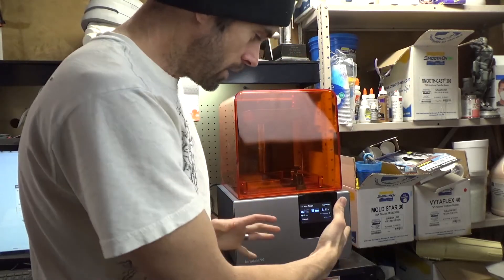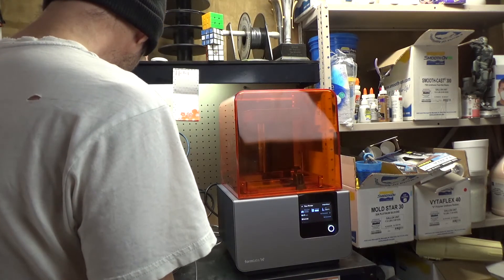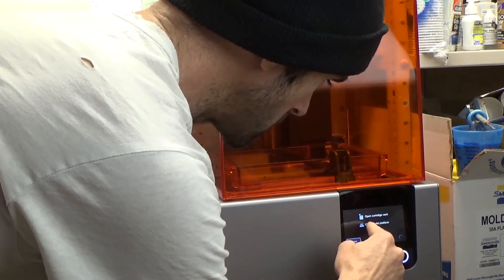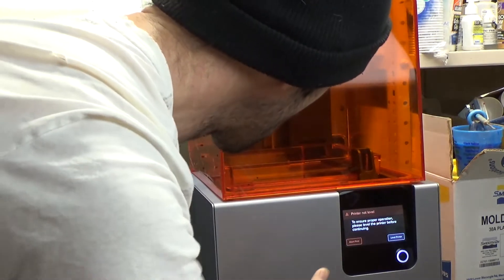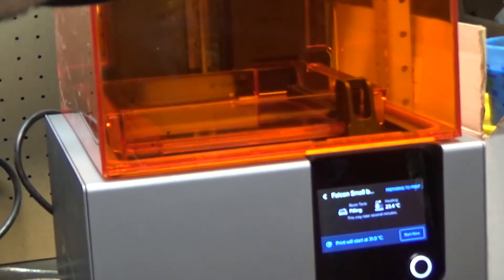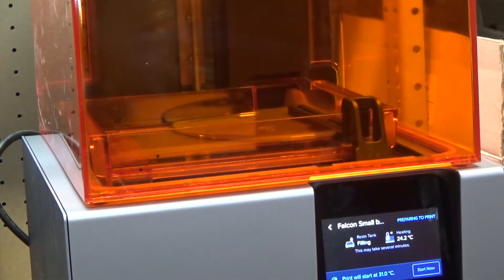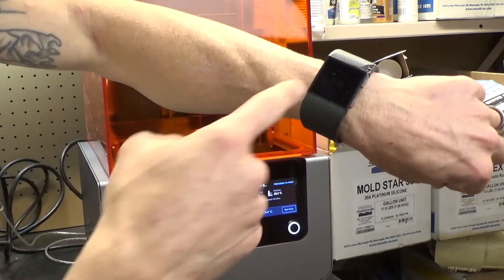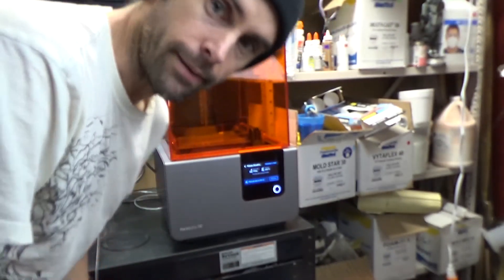Setting up for the first print on the Form2 3d printer-Resin tank fill error!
This video is a bit long and clunky but covers my first time trying to print to the Formlabs Form2 printer. There were a few tiny issues like leveling the machine and a "resin tank fill error" which you can see in the vid, but both were relatively simple fixes and really only cost me a few minutes in the long-run. The overall setup process was actually VERY easy and the print quality is absolutely amazing. Love it!

(I'll update with the full link once I find it again)